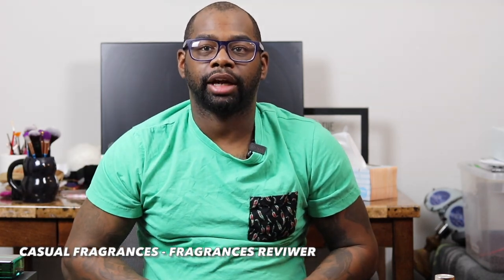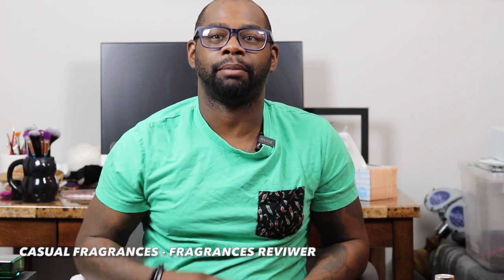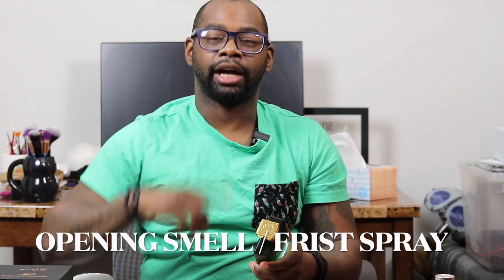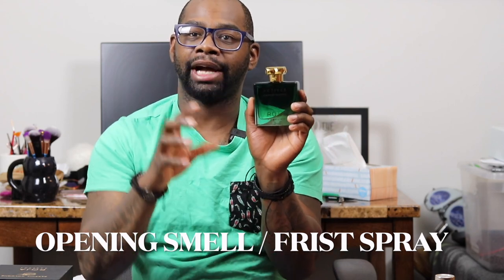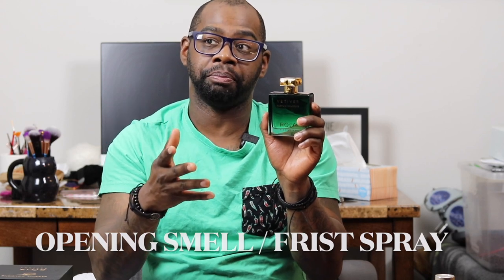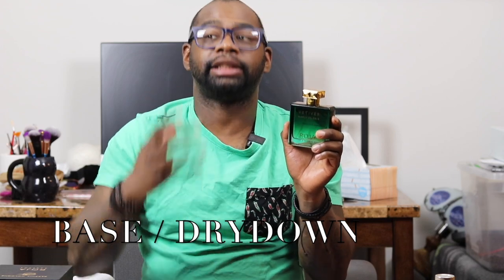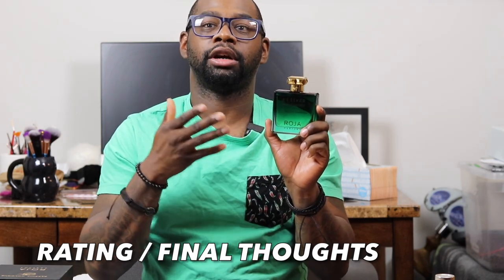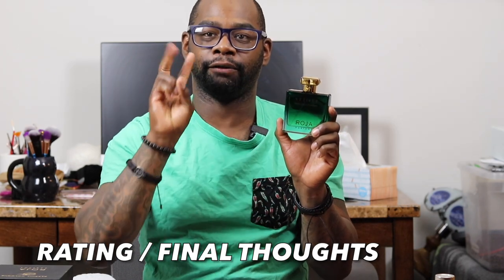NEW ROJA PARFUM VETIVER COLOGNE 🔥🔥🔥 REVIEW | A GREAT SPRING AND SUMMER FRAGRANCES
Steven REDOLESSENCE YouTube channel